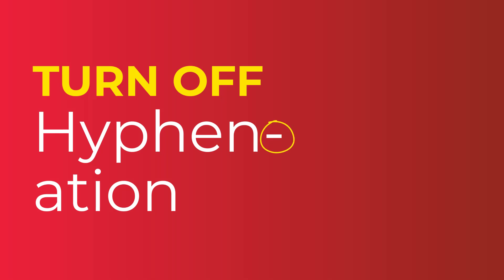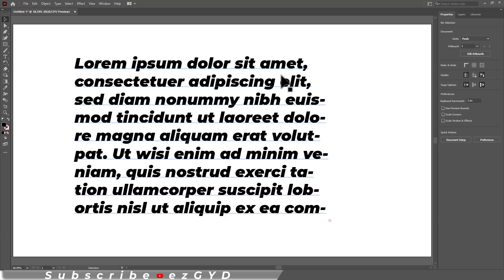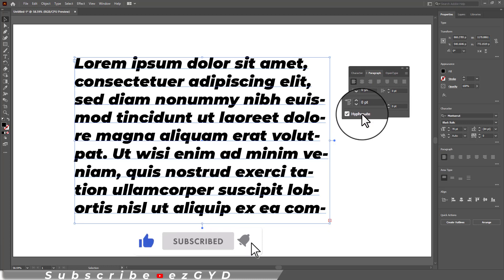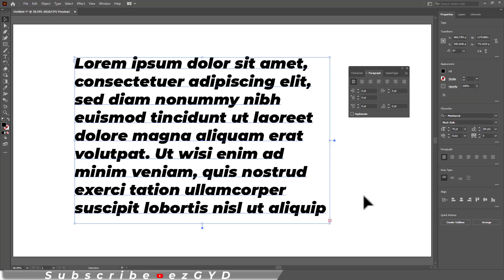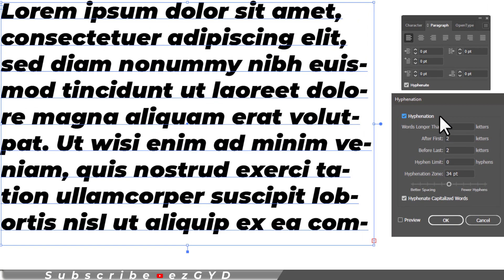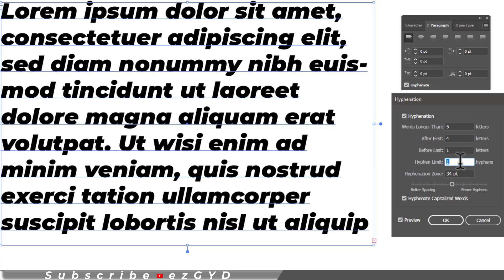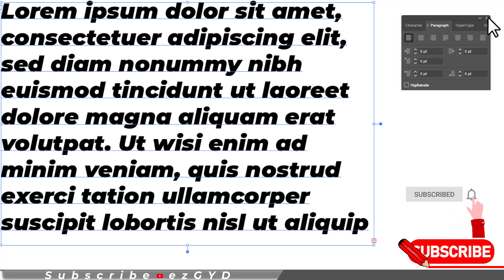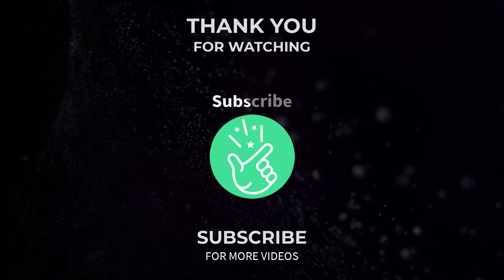How to TURN OFF HYPHENATION in Illustrator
In this illustratortutorial video, you will learn how to TURN OFF HYPHENATION in Adobe Illustrator.